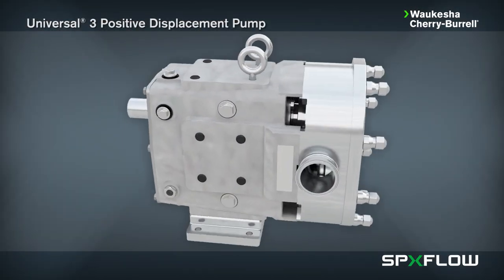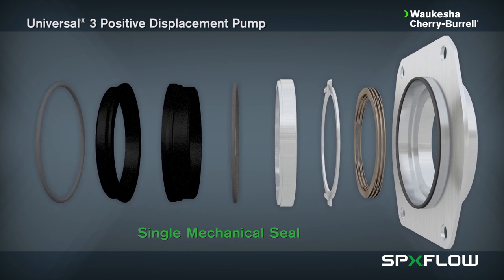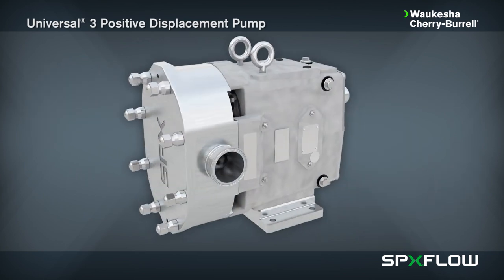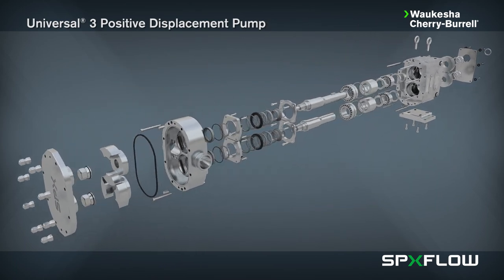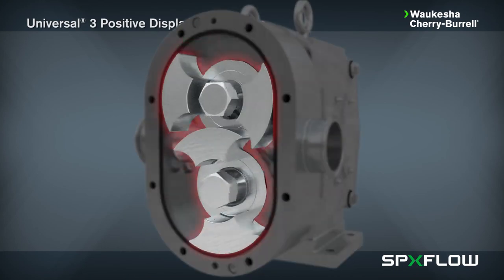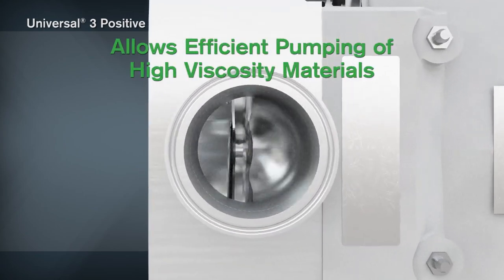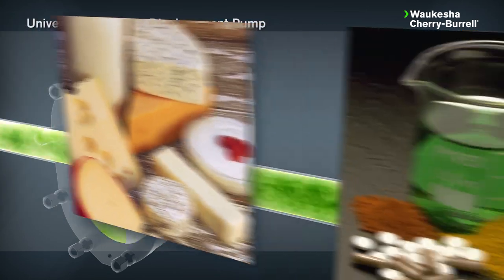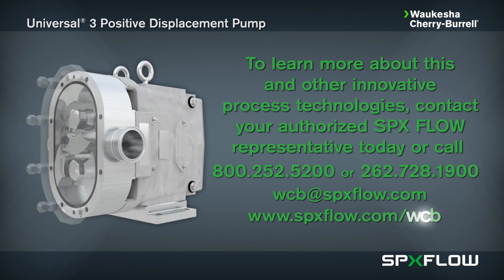Universal 3 Series Positive Displacement Pump Animation - WCB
Waukesha Cherry-Burrell an SPX FLOW brand announces its latest process technology, the Universal 3 Series positive displacement pump.  This pump incorporates the best features of the Universal 1, Universal 2 and Universal twin screw pumps plus it has a front loading seal design.  Top features of this pump include operating pressures up to 500 psi (34.5 bar), multiple seals options to fit a wide variety of processing requirements, shorter and larger diameter shafts that increase seal life and reduce overhung load, long sealing path between pump inlet and outlet producing low slip and high efficiency flows.  In addition to these features this pump also boasts large fluid cavities plus large easy entry anti-cavitation ports which allows efficient pumping of high viscosity fluids, slurries or even fluids with large chunks and particulates.  There are also no bearings in the fluids being pumped, no sliding or rolling contact and no rotor to rotor contact producing a maximum service life even under severe operating conditions.  Contact SPX FLOW for more information about our latest pumping technology.